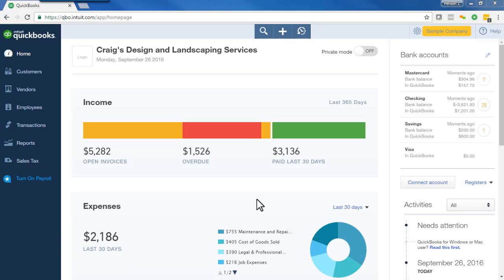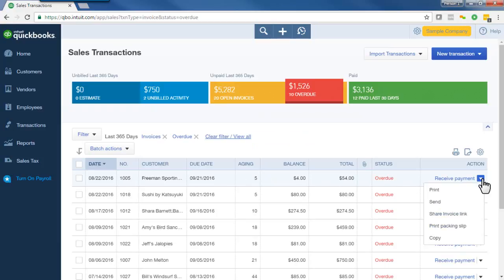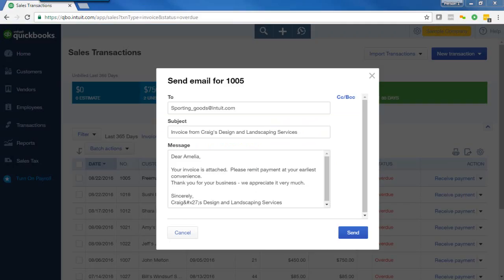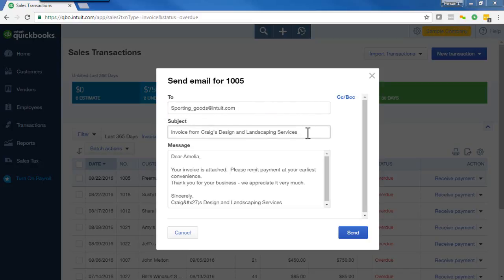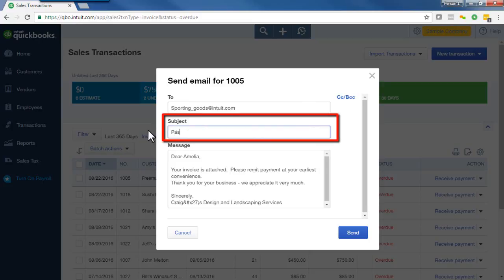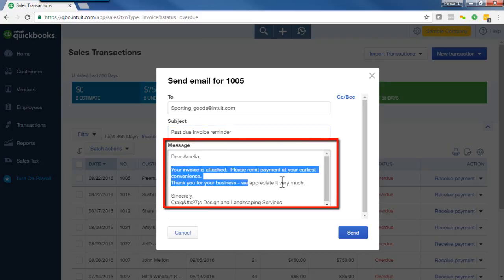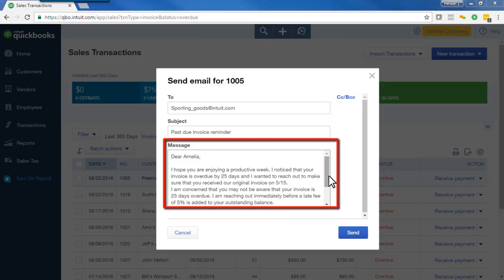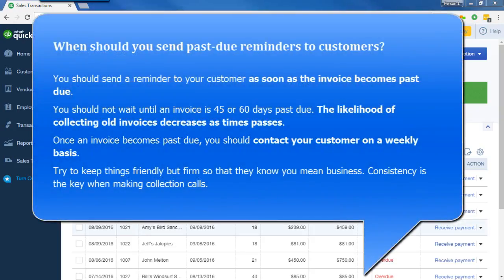How to send past due reminders in under 30 seconds using QuickBooks Online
Review your client's books in just 15 minutes - sign up for my QBO Smart Review Checklist

Check out my blog at 5MinuteBookkeeping.com for the best free QuickBooks Online training, tutorials, tips & tricks to help you minimize bookkeeping and maximize profits

Do you need help from a QuickBooks Online expert who understands e-commerce?